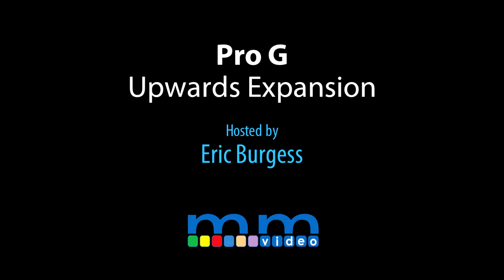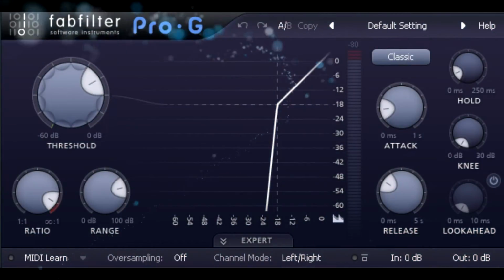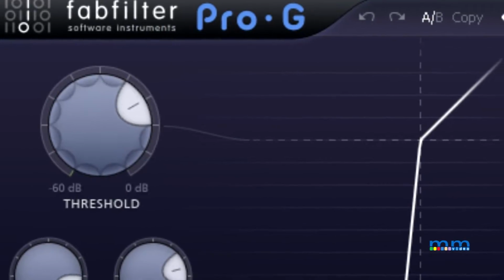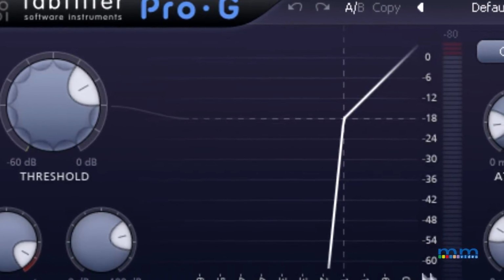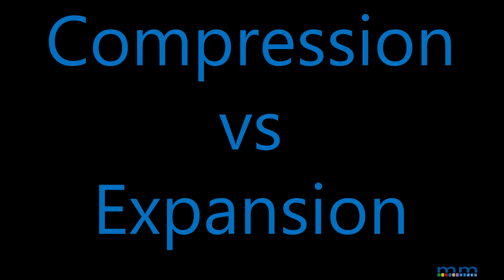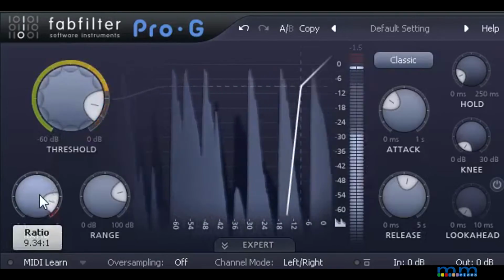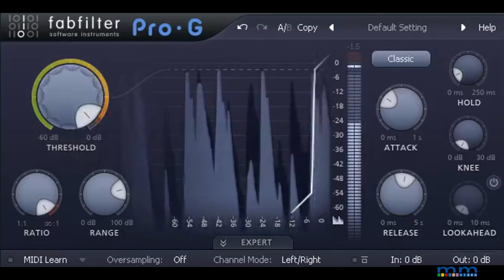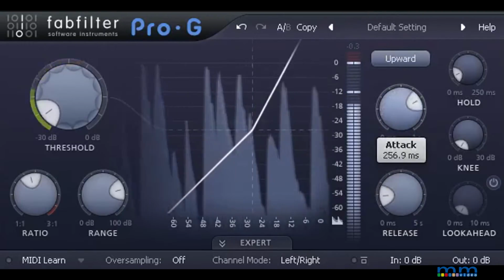MMTV: FabFilter's Pro-G Upward Expansion | Eric Burgess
In this video, Eric Burgess shows when & how to perform Upward Expansion using FabFilter's Pro-G Gate plug-in. He also shows how to use the gate to get rid of noise from an audio loop.